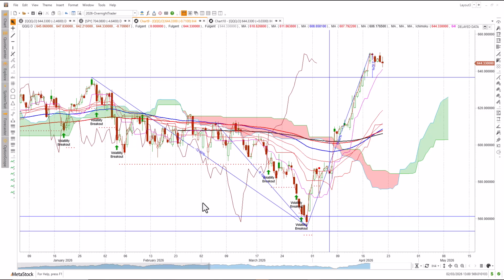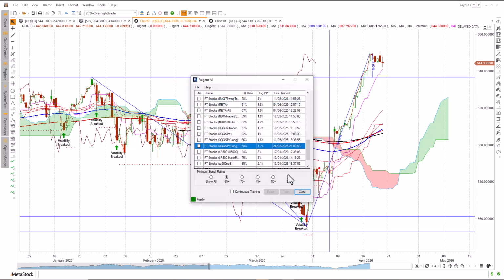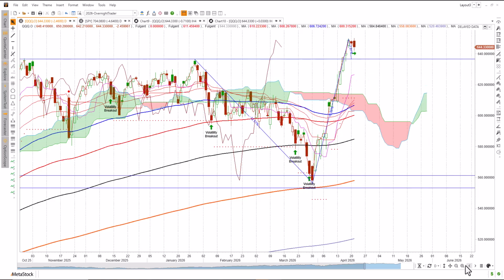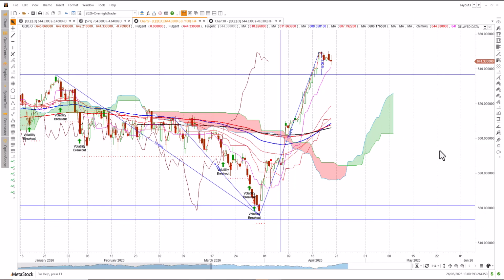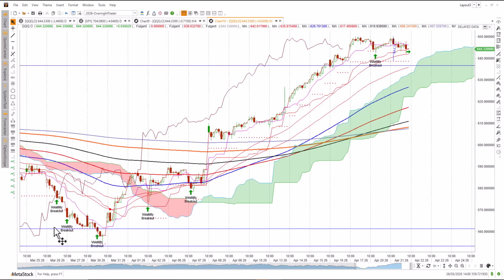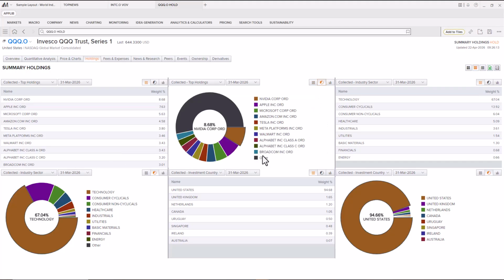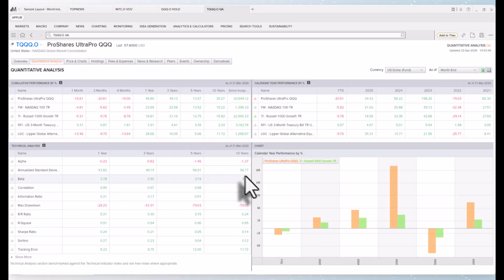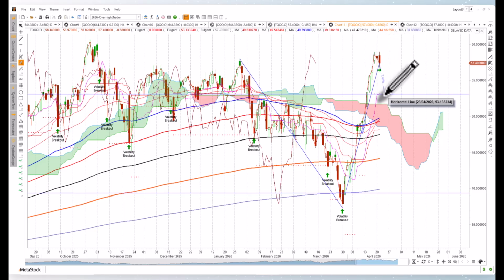QQQ & TQQQ: AI caught the +16% QQQ & +46% TQQQ rally! AI& Cloud Chart analysis of the QQQ&TQQQ!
QQQ ETF & TQQQ:  Artificial Intelligence Volatility  AI caught most of the +16% QQQ rebound rally and the 46%  TQQQ rally! How to use AI & Cloud Chart analysis to trade the QQQ ETF and TQQQ ETF! AI catching the big money moves! A review of the Daily, 4H and 1H Cloud Charts and AI trade signals!